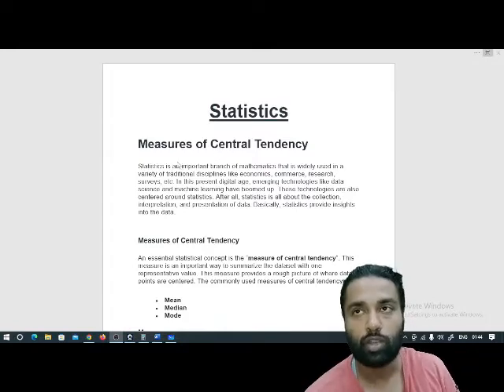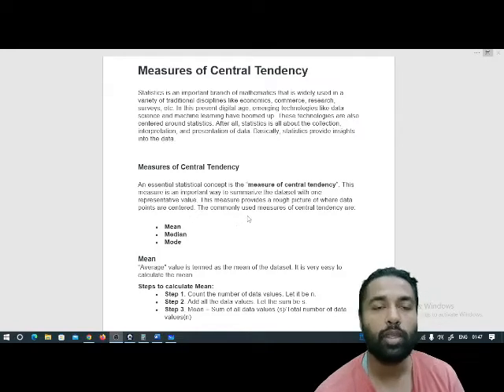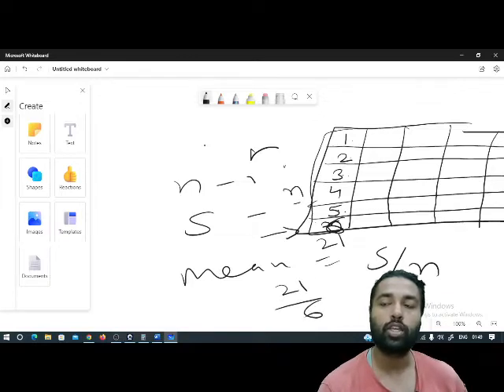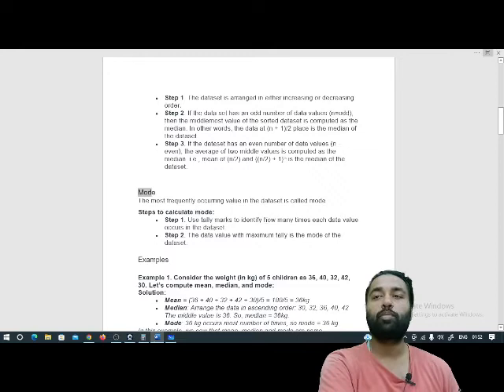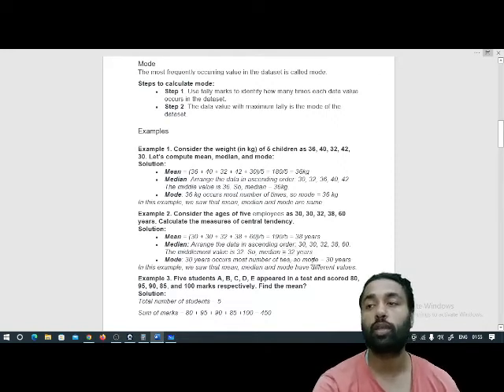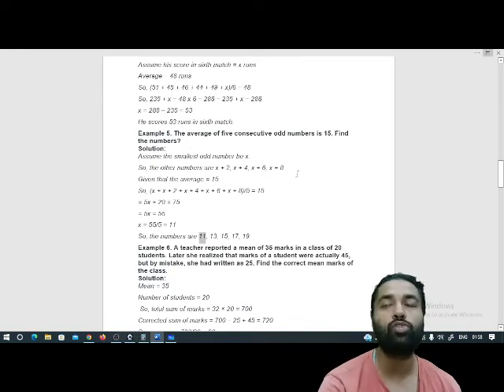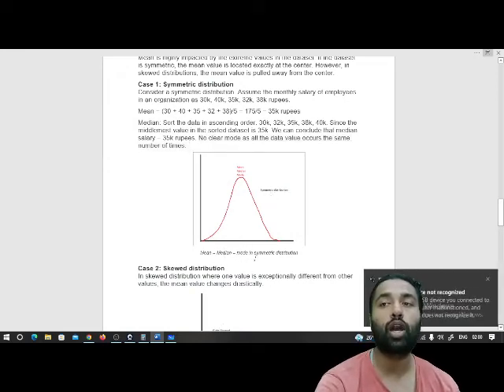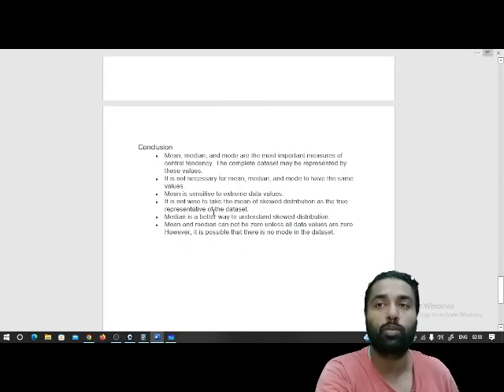Measures of Central Tendency - statistics